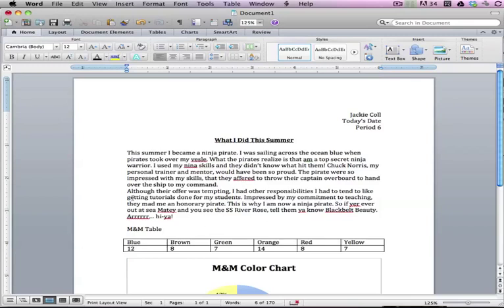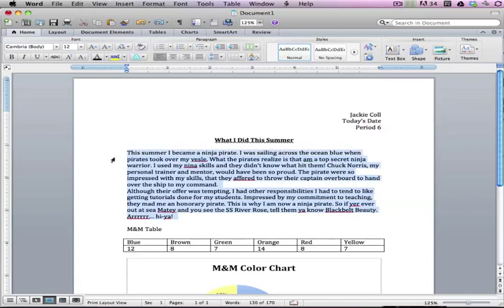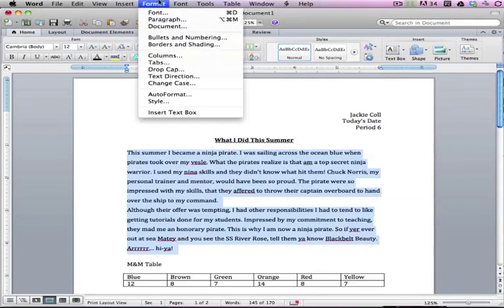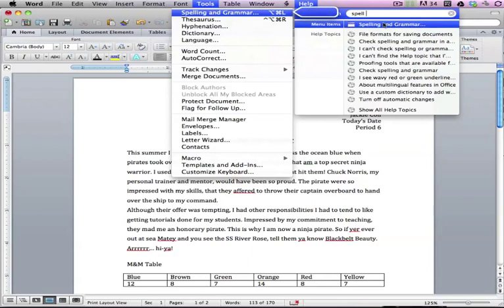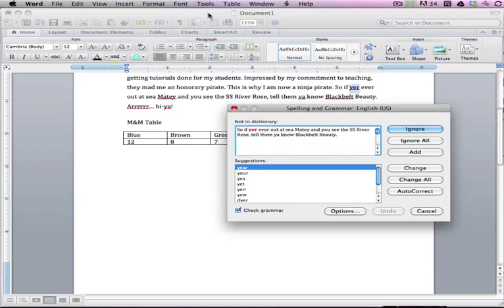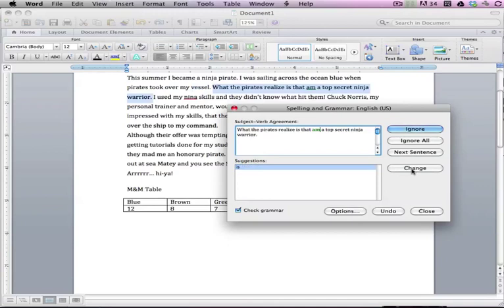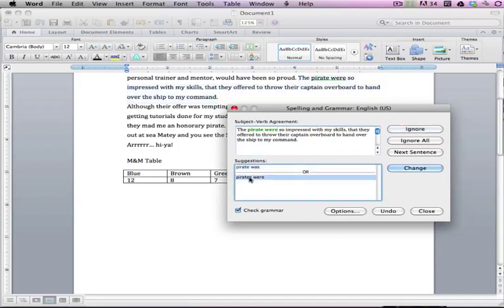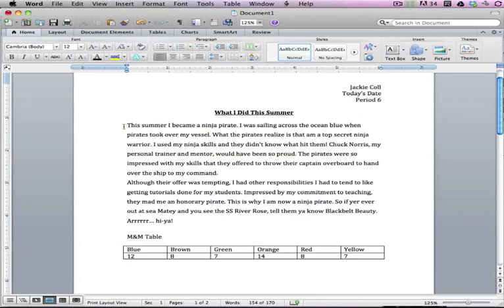Learn Microsoft Word 9 Spell Check